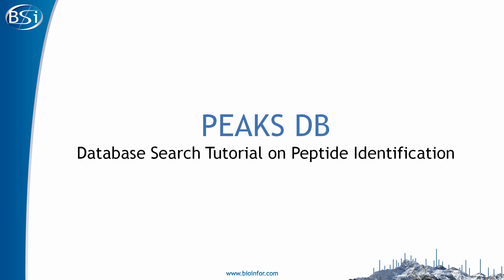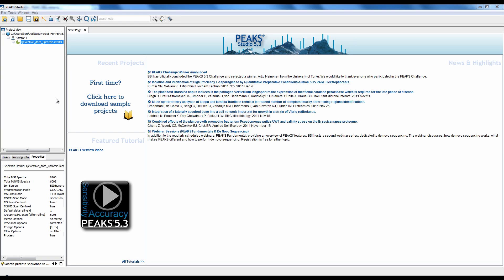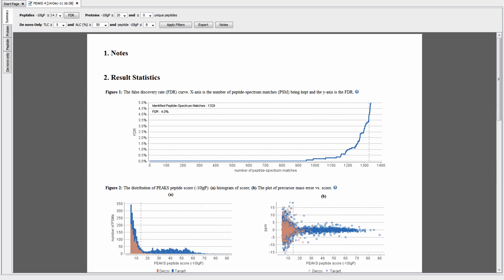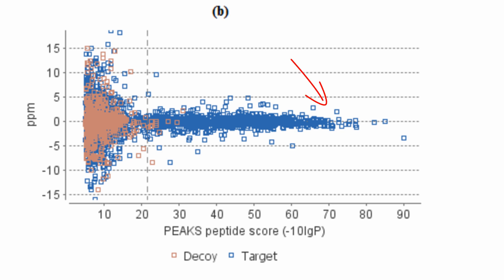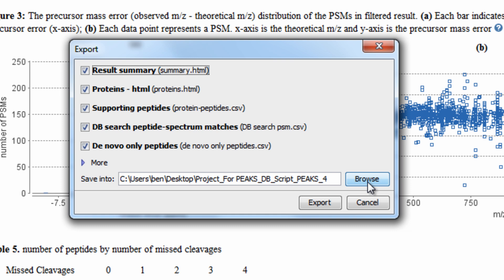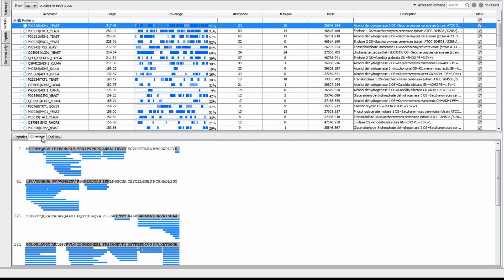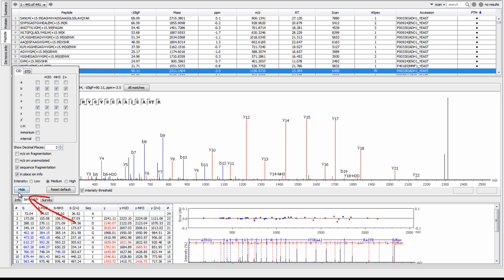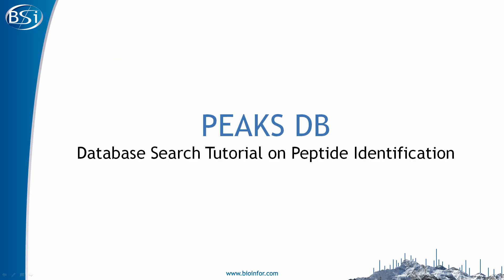PEAKS DB | Database Search Tutorial on Peptide Identification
Video created by The PEAKS Team outlining the features and benefits of PEAKS DB database search tool. The tutorial demonstrates how to perform a database search, along with a brief analysis of the results.